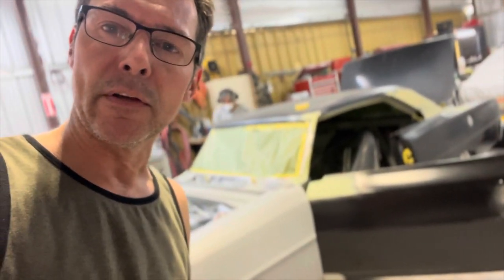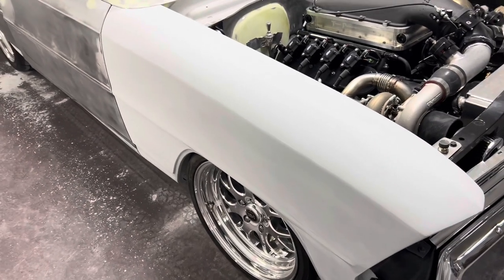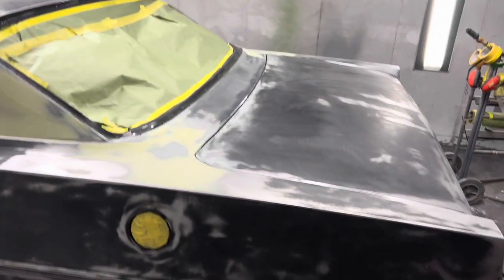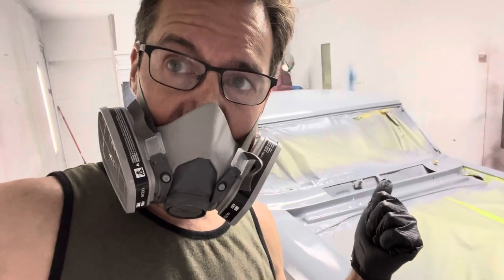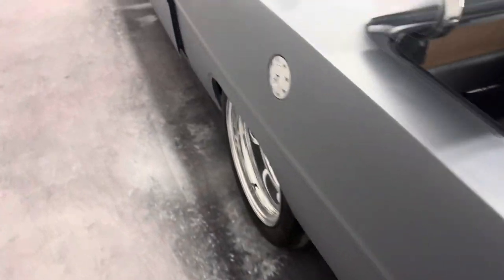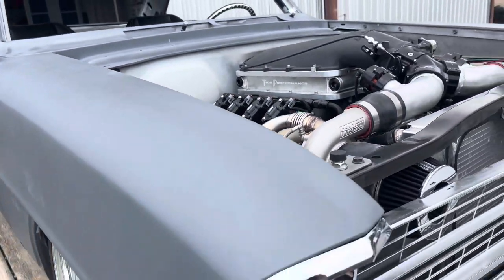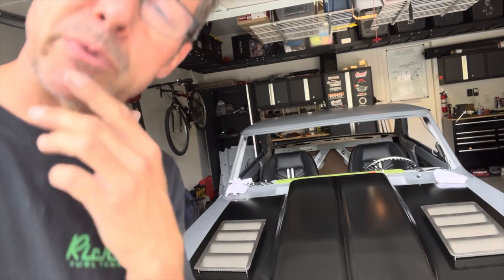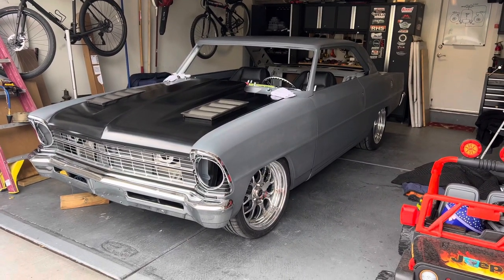Brody’s Garage 🏁 Episode 43: Touch Of Grey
The Nova gets a fresh coat of epoxy primer, and a bath.￼